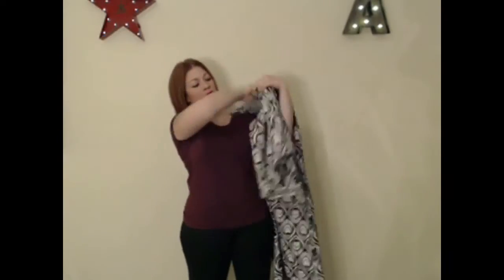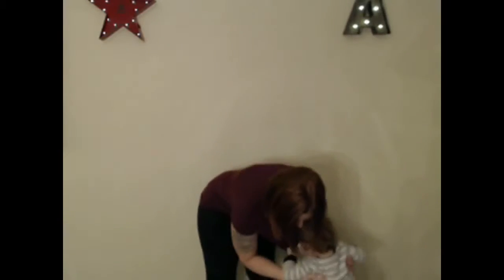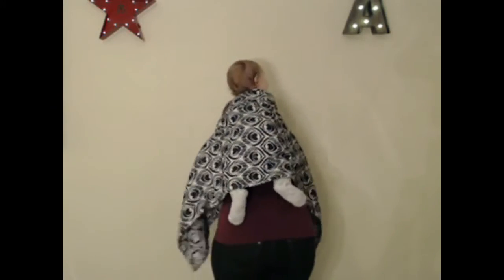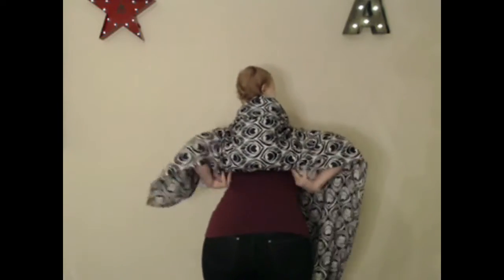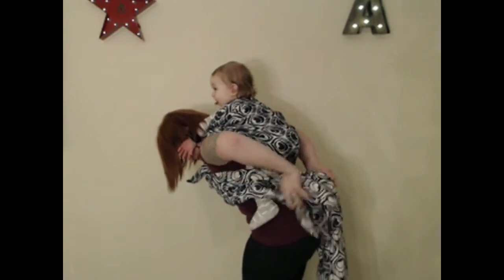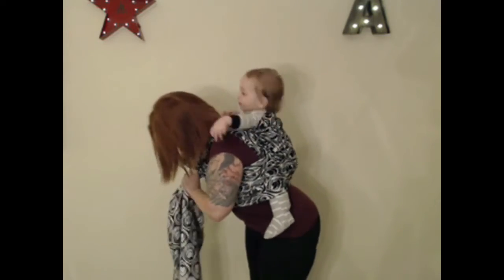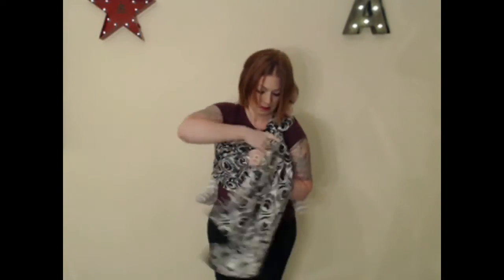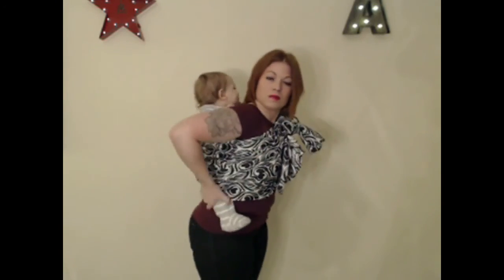Double Hammock Rebozo